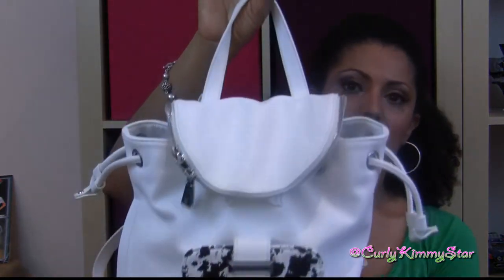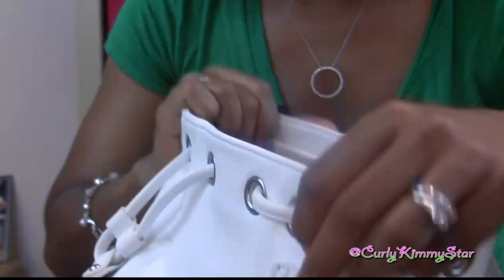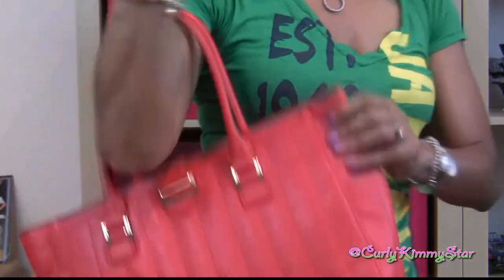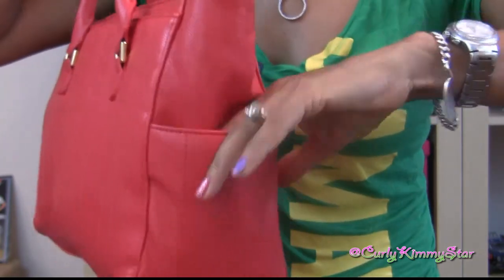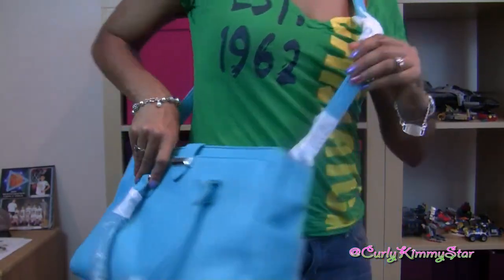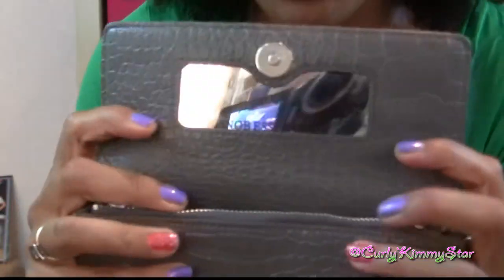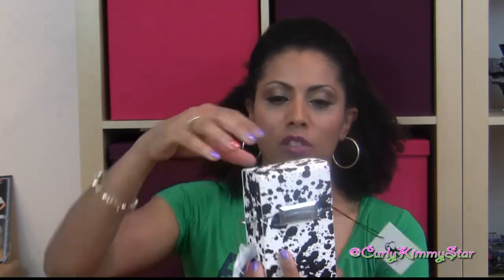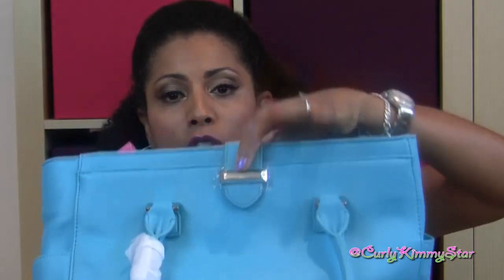REVIEW of Bag Snob's NEW bags! - CurlyKimmyStar (GIVEAWAY ENDED)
Watch to get my review of Snob Essential's new handbag line that debuted on HSN!  Designed by Kelly Cook & Tina Craig, the creator's of the popular blog called the Bag Snob!!  PLUS, enter to WIN their jewel box clutch that I got just for this giveaway!! YAY!

Bags I purchased:

1) Snob Essentials Runway Backpack - $88 - Colors left - grey croc embossed and red

2) Snob Essentials 24 Hour Tote - $108 - Comes in black (with same vertical quilting as the red), red (featured in video), turquoise (featured in video) & black & white paint splatter

3) Snob Essentials Convertible Cross Body Clutch - $68 - Comes in black lizard embossed, red lizard embossed, grey croc embossed (featured in video) & pink croc embossed (featured in video)

4) Snob Essentials Jewel Box Crossbody Bag - $78 - Comes in black lizard embossed, red lizard embossed, paint splatter (featured in video & for the GIVEAWAY!), turquoise, pink croc embossed (featured in video)

5) Snob Essentials Embossed Treasure Satchel - $98 - Comes in pink croc embossed (I purchased from my sister, but didn't have it in time to show in video--I LOVE IT!!) grey croc embossed, red lizard embossed, black lizard embossed

I am a Beauty Vlogger, and I LOVE all things girlie!  Curly hair, makeup, shoes, nail polish and handbags!  I have helpful tutorials if you are new to wearing your hair in its natural curly or kinky state, plus product reviews to help you decide which products that might work for you. If you want to know which products are my favorites, check out my holy grail product list

I also have shopping hauls for curly hair products, makeup, shoes and handbags!  If you love beauty and having fun, you will love my channel!  :) I look forward to interacting with you.

Get a FREE JULEP Maven Box: LOVE nail polish and other beauty items?  Check out JULEP! Its my FAVORITE nail polish monthly box! You can skip a box every 6 months and choose which items you want in your box!  It's amazing!   YAY!!

Twitter & Instagram & Pinterest:  @CurlyKimmyStar

XOXO